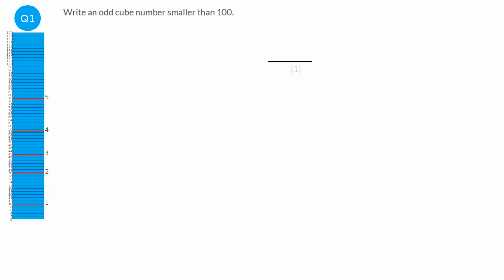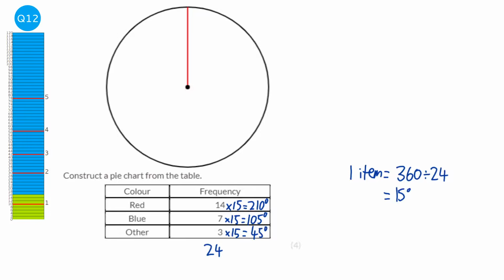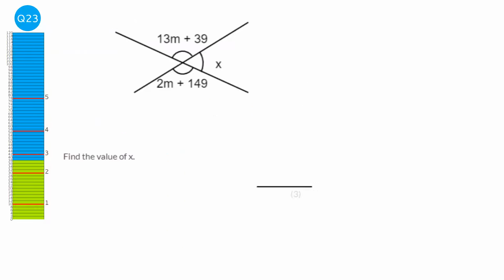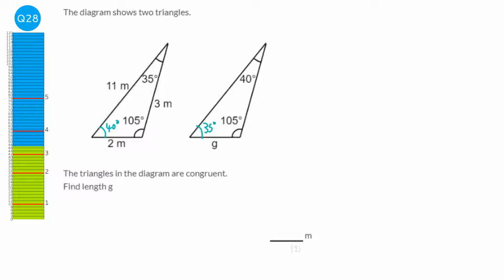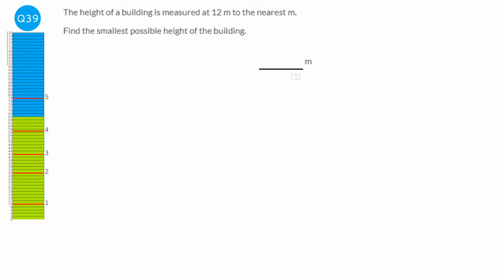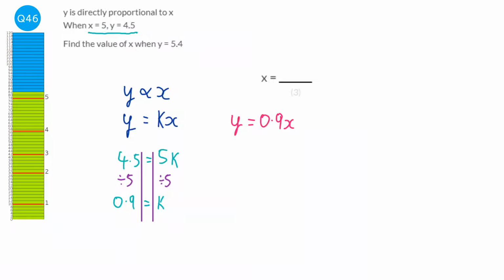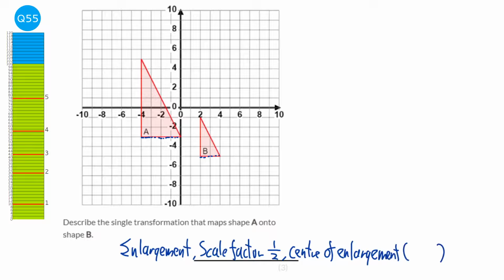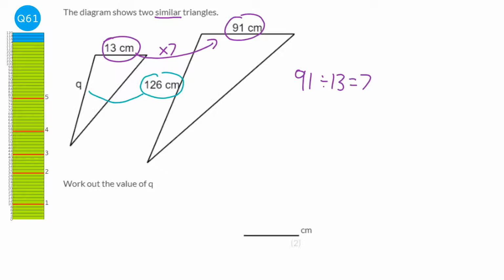Maths GCSE 2026 Predicted Paper 2 Calculator Eduqas (Foundation) Calculator Exam C300U20-1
This is the onmaths.com predicted paper for June 2026 Eduqas Maths GCSE Foundation Paper 2 Calculator.

The topics within it come from the topics that come up the most on Eduqas papers. This doesn't mean the paper will be identical to this one, but this paper will contain the questions most likely to come up.

00:00 Introduction
00:24 Q1 Number Indices: Find Odd/Even Square/Cube
01:29 Q2 Similarity And Congruence: Convert Linear Units (m to cm)
01:45 Q3 Fractions: Find Fraction Of Shaded Squares
02:06 Q4 Basic Number: Smallest Odd Number From Digits
02:40 Q5 Accuracy: Round Integer to 3 Significant Figures
03:47 Q6 Number Indices: Cube Decimal On Calculator
04:20 Q7 Straight-Line Graphs: Find Coordinates In 4 Quadrants
04:59 Q8 Fractions Decimals Percentages: Shade a Percentage Of Squares
05:50 Q9 Basic Geometry: Find Faces In Prism
06:31 Q10 Handling Data: Draw Composite Bar Chart
08:07 Q11 Fractions Decimals Percentages: Convert Fraction To Percentage (Calculator)
08:43 Q12 Handling Data: Draw Pie Chart
10:59 Q13 Factors and Primes: LCM From Bus Problem
11:38 Q14 Real-Life Graphs: Compares Value On Two Graphs
12:36 Q15 Ratios: Simplify 3-Part Ratio
13:16 Q16 Polygons: Interior Angle In Irregular Polygon
14:01 Q17 Averages: Mode from Frequency Table
14:39 Q18 Inequalities: Find Inequality From Number Line (Single)
15:12 Q19 Compound Measures: Find Petrol Rate From Distance and Litres Of Petrol
15:59 Q20 Constructions And Loci: Construct A Triangle From SSS
17:27 Q21 Scatter Graphs: Scatter Graph Estimate
18:06 Q22 Compound Measures: Calculate Average Speed
19:07 Q23 Angles: Find Angle In On A Point With Expressions
21:36 Q24 Percentages: Decrease By Amount (Calculator)
22:28 Q25 Area and Perimeter: Area of Trapezium
24:06 Q26 Area and Perimeter: Area of U-Shape
26:56 Q27 Percentages: Find Final Price Given % Increase And Increase Amount
28:26 Q28 Similarity And Congruence: Find Lengths On Congruent Triangles
29:27 Q29 Inequalities: Find Integers From Two Inequalities
30:02 Q30 Straight-Line Graphs: Create Equation Parallel To Given Line
30:34 Q31 Proportion: Direct Proportion - Derive Equation
31:40 Q32 Polygons: Find Number Of Sides In Regular Polygon Given Exterior Angle
32:19 Q33 Handling Data: Find Given-That Probability From Two Way Table
32:44 Q34 Standard Form: Subtract On A Calculator
33:45 Q35 Quadratics: Expand (x + a)(x + b)
34:41 Q36 Ratios: Convert Ratio to Unit Ratio (1:n)
35:20 Q37 Volume And Surface Area: Volume of Trapezium-Based Prism
35:45 Q38 Handling Data: Find Probability From Frequency Polygon
37:34 Q39 Accuracy: Find Minimum (Integer)
38:07 Q40 Formulae: Substituting into suvat Formulae
39:01 Q41 Compound Measures: Using Kinematics Formulae (vuat) (u = 0)
40:41 Q42 Volume And Surface Area: Cylinder Volume Problem
42:37 Q43 Probability: Total Outcomes From Two Spinners
43:47 Q44 Factors and Primes: Find LCM From Product Of Primes
45:21 Q45 Formulae: Rearranging Simple Formulae in Form x = ay + b Where a Is A Fraction
46:17 Q46 Proportion: Direct Proportion - Use Equation to find x
47:43 Q47 Inequalities: Solve 4-part Inequality
48:45 Q48 Expand/Factorise Linear: Expand and Simplify Two Linear Brackets
49:53 Q49 Expand/Factorise Linear: Factorise Linear Expression with Number and Multiple Letters
51:16 Q50 Pythagoras’ Theorem: Find Length Of Line Segment Without Graph (+ve coords)
53:05 Q51 Formulae: Rearranging Simple Formulae in Form x = y + a
53:41 Q52 Accuracy: Find Error Interval From Truncated Number
54:45 Q53 Real-Life Graphs: Find Acceleration On Velocity-Time Graph From Rest
55:17 Q54 Algebraic Indices: Divide Indices with Coefficients
55:58 Q55 Transformations: Describe Enlargements (Positive Fraction)
57:22 Q56 Simultaneous Equations: Rearrange Then Solve
59:53 Q57 Percentages: Reverse Percentages
01:00:54 Q58 Percentages: Basic Depreciation
01:02:20 Q59 Trigonometry: Basic Find Length A (sin)
01:03:59 Q60 Volume And Surface Area: Volume of Cylinder And Hemisphere
01:05:45 Q61 Similarity And Congruence: Simple Similar Triangles (Find Small)
01:06:24 Outro